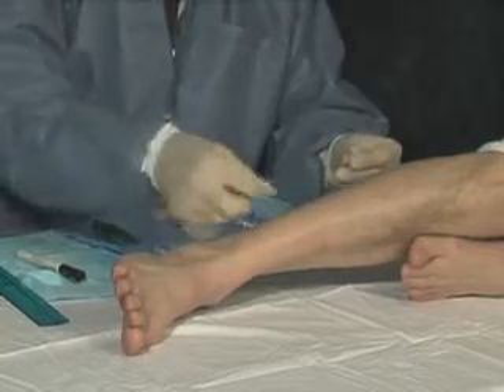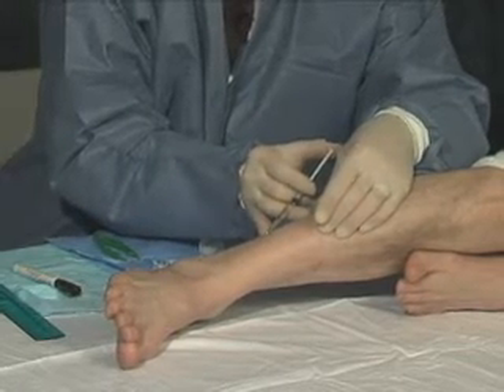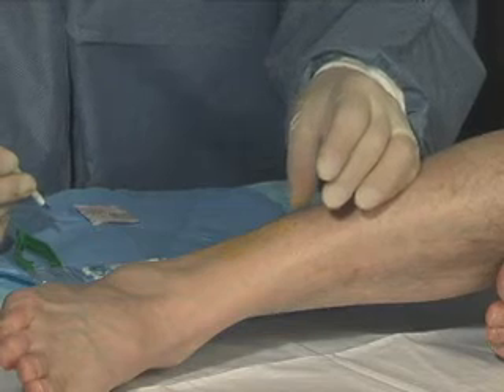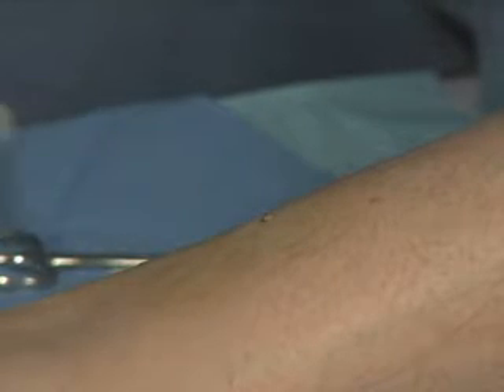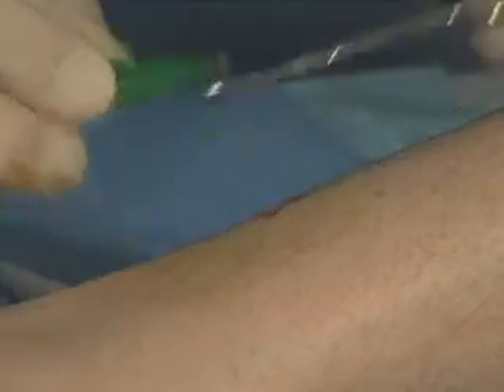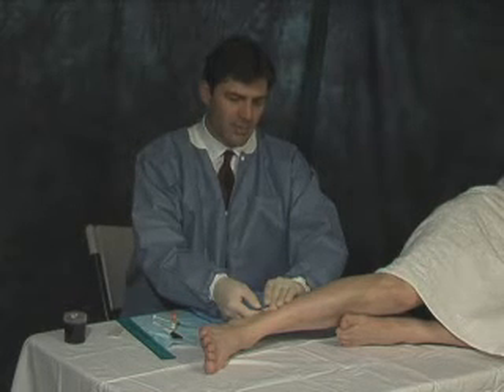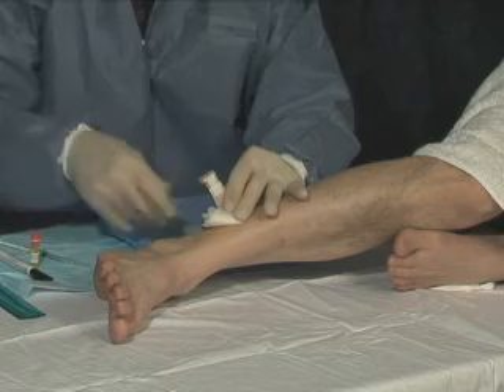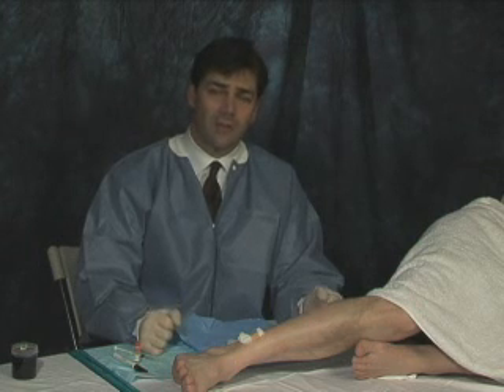Punch biopsy demo of the leg/ankle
Punch biopsy demonstration of the leg ankle, lower extremity.